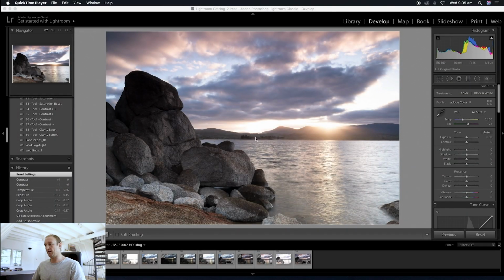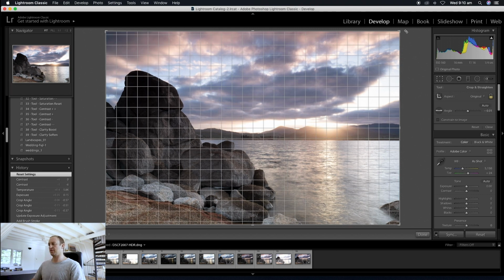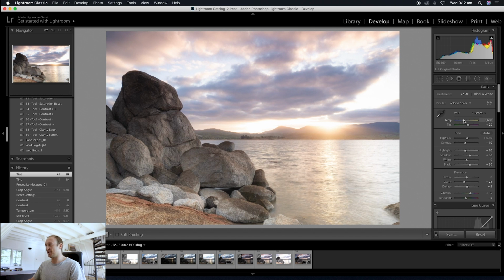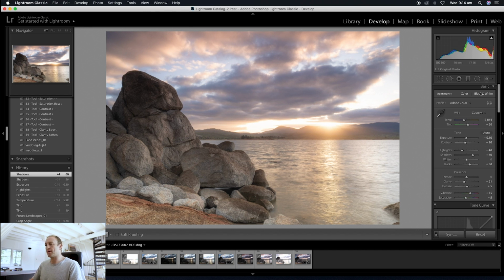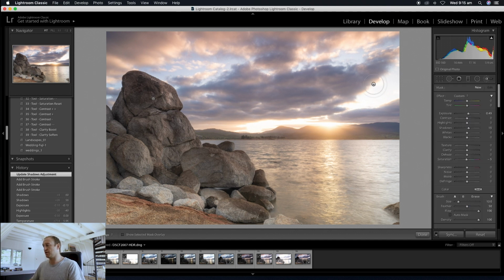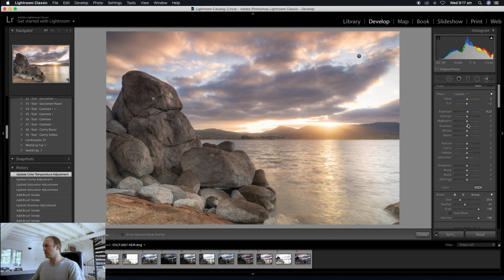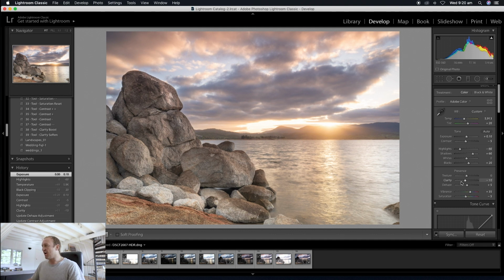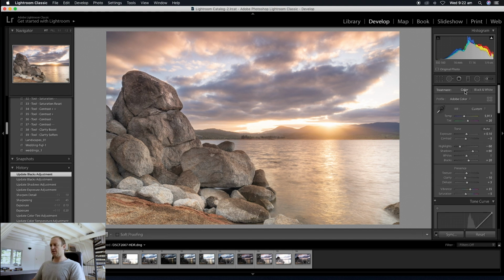LANDSCAPE PHOTOGRAPHY and editing in Adobe Lightroom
In this video, I show a short segment of how I capture a landscape image and then take you through how I edit my images in Adobe Lightroom.
If you have any questions I'd love to answer them.